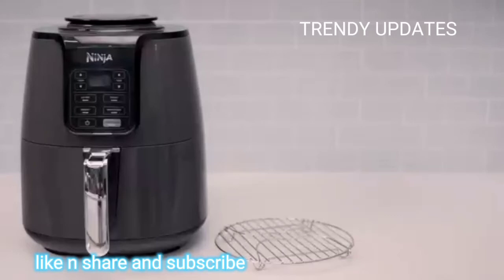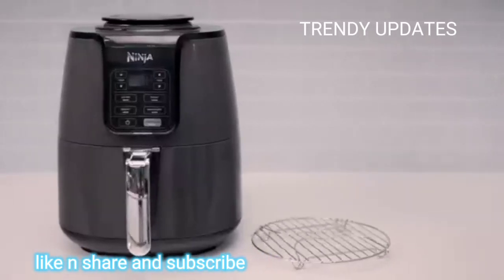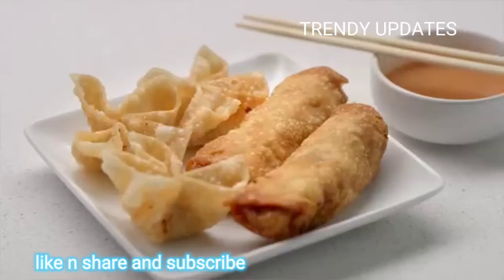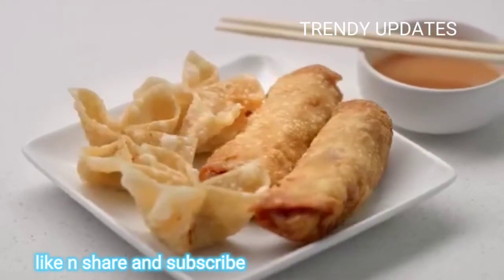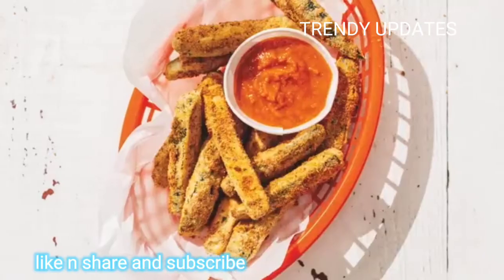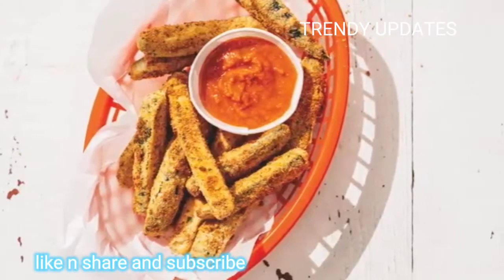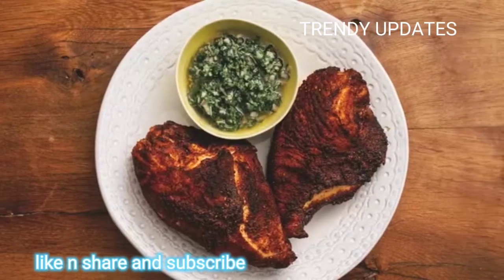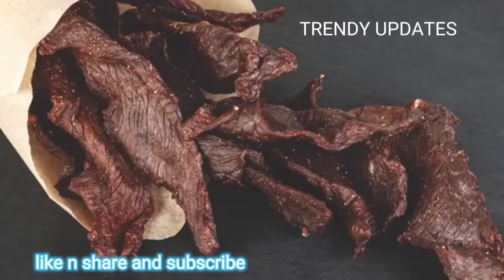Ninja AF101 Air Fryer, 4 Qt, Black/gray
if you buy this product link is 👇 below

 French fries
Wide temperature range: 105 degree

Fahrenheit to 400 degrees Fahrenheit

allows you to gently remove moisture from foods or quickly cook and crisp foods with convection heat

4 quart ceramic coated nonstick basket and crisper plate fit 2 pounds of french fries. Cord length (feet) - 2.6
The unit will need time to preheat before coming up to temperature. We recommend that you preheat the unit for 3 minutes before adding your ingredients to achieve the best results
Dehydrate: Create flat, chip like dehydrated foods for fun, homemade snacks pounds; The combination of low fan speed and low temperature enables thorough dehydration
Dishwasher safe parts: Easy to clean basket, crisper plate, and multi-layer rack
Giftable
4.9

Versatility
4.8

4.8